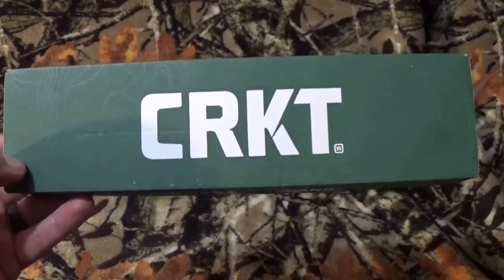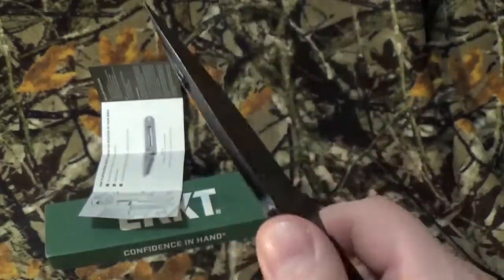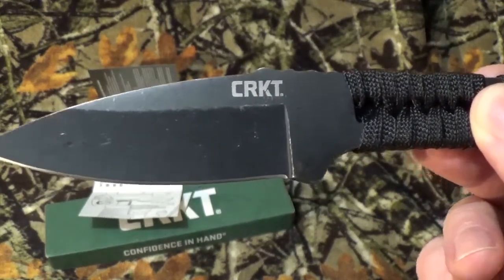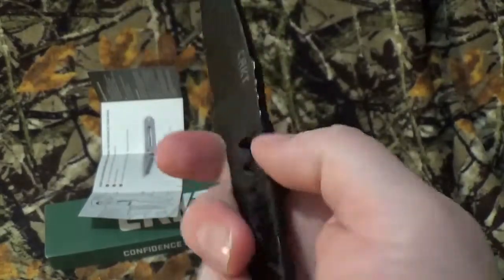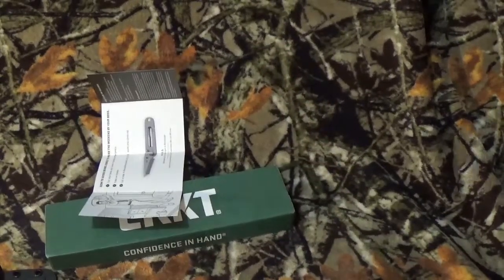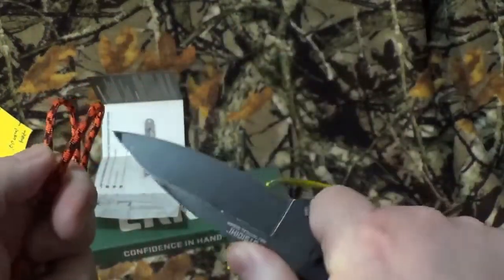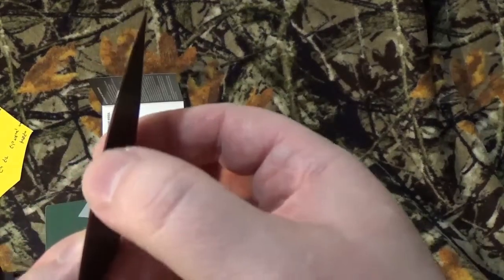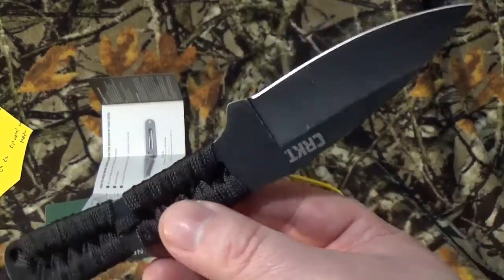CRKT Utsidihi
Okay so right off this bat i know this one looks a bit different. That's okay, but the CRKT Utsidihi is a good blade. It has taken me a while to understand what Ryan Johnson has done with it. It has been a pleasure to carry, and test out